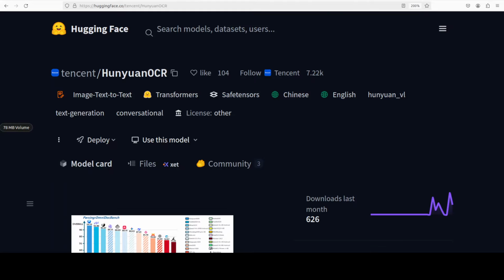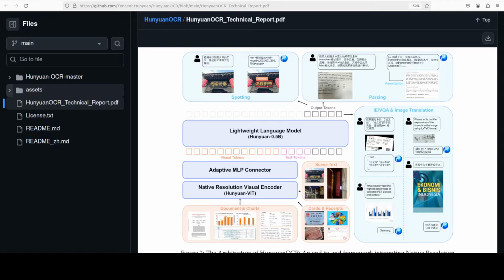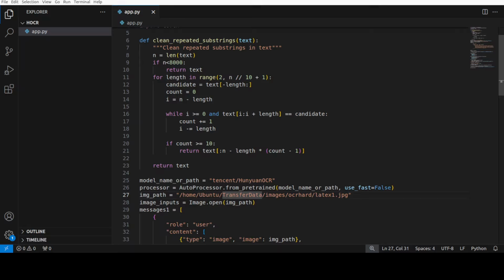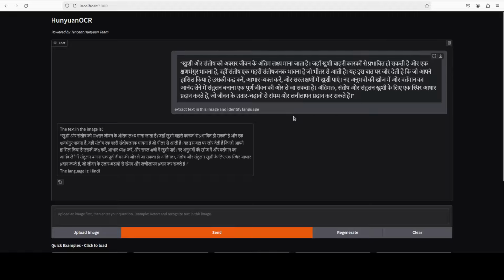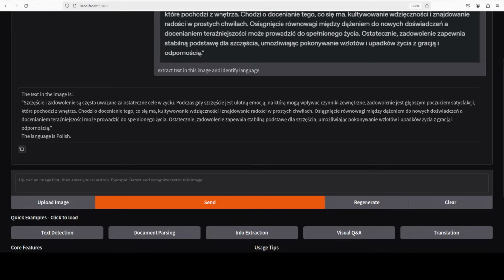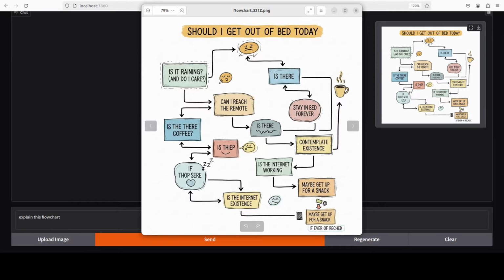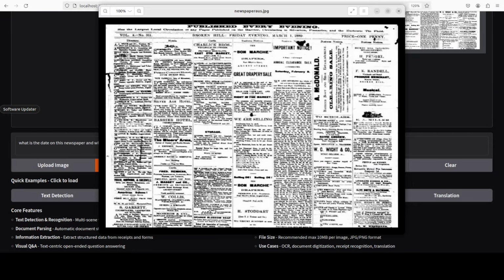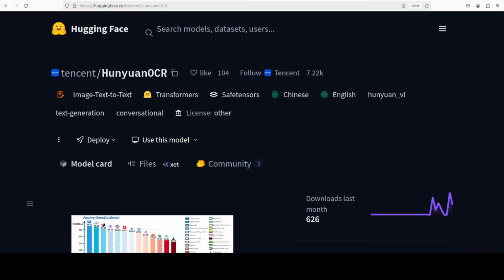HunyuanOCR - Free OCR That Just Destroyed Every Commercial API - Run Locally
This video locally installs HunyuanOCR which stands as a leading end-to-end OCR expert VLM powered by Hunyuan's native multimodal architecture.